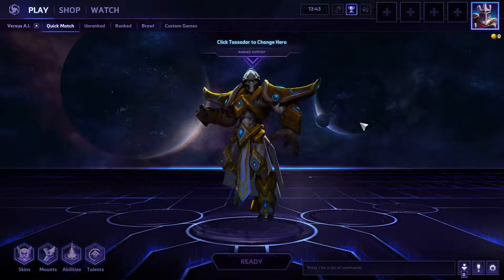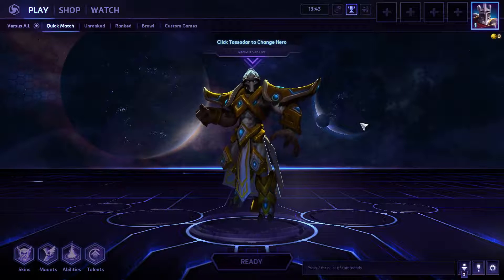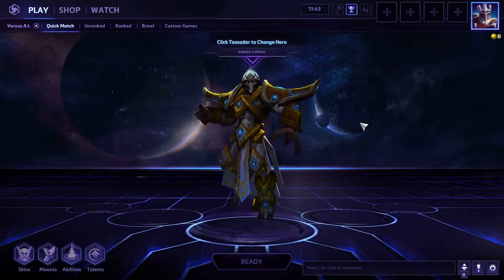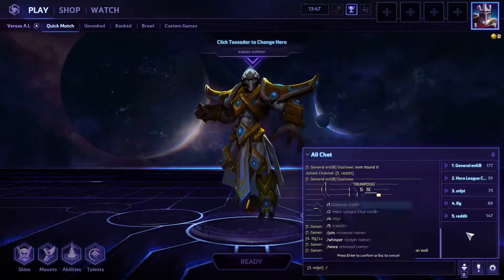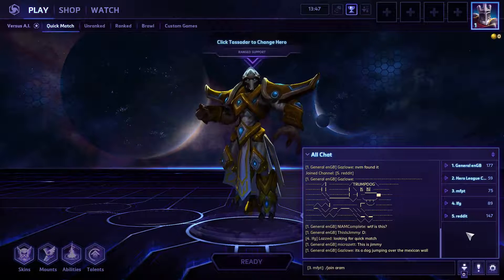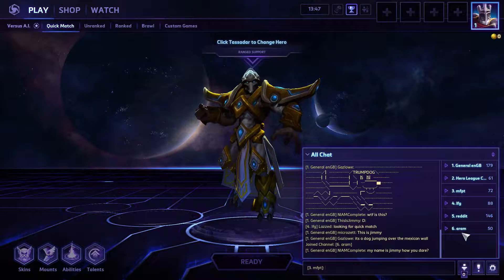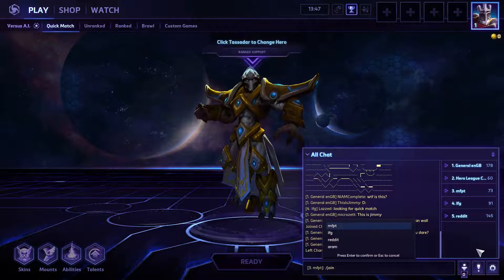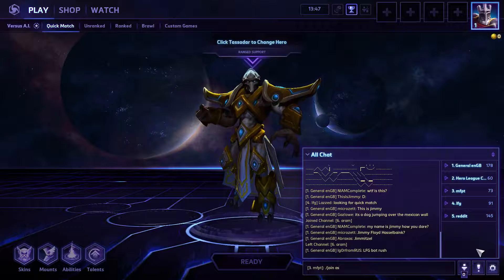Heroes Of The Storm Chat Game Channels Intro Guide x6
There are more then six in Game Chat Channels in the game which I decided to share with you guys hope you like them so Share, Like and Subscribe for more hints and tips.There more then six if you know any more that have more then 50 players in them comments below thank you

I started from silver rank I was getting judged because of it I have made alot of improvements since then, I'm playing Tassadar since I enjoy the heroe still looking for EU and NA tracers to play with as one is not alot.